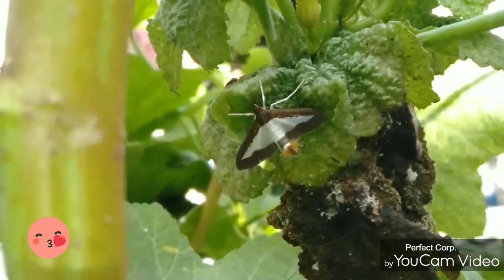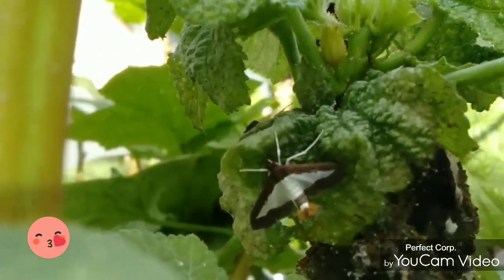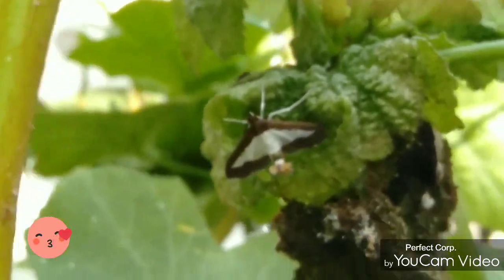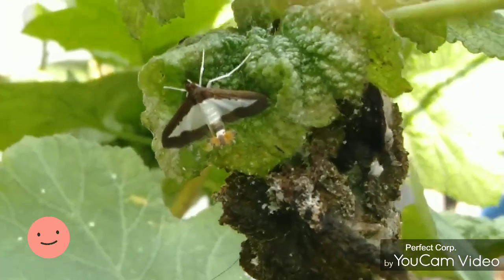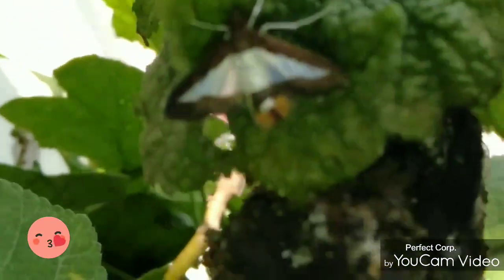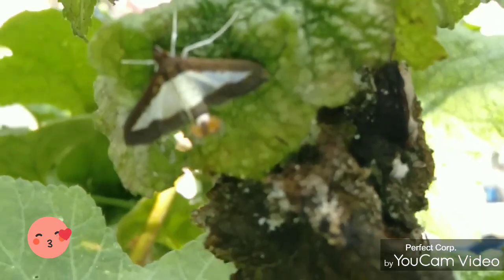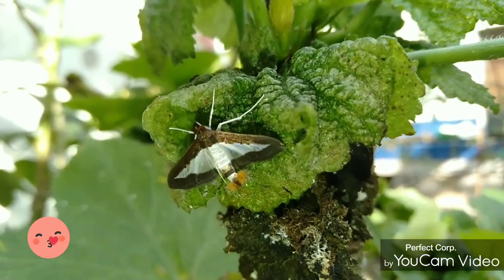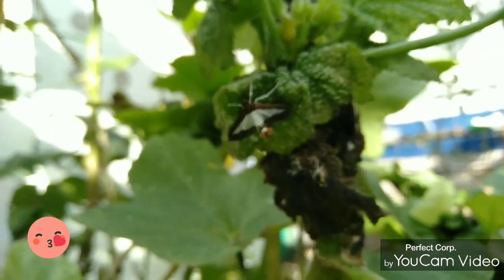MelonwormMoth Melonworm Moth of finger tip size|FASCINATING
🌱Correction:not a woolly bear but a caterpillar in pupal stage. not a tilas guys. I mistook it for a White Marked  Tussoc Moth which I am trying to describe in the video. I actually saw lots of finger tip small hairy pupae or hairy worm most of these days of this month October.

So itsy bitsy tiny moth. I was curious I though its tail had stucked hairy cocoon from its old hairy skin. But actually it's pupae stage is a caterpillar. The hairy part at the tip of its body is actually a part of its body.
Scientific name is DiaphaniaHyalinata
I really did a research so everyone can get to know this small pretty thing but really devastates the squash family like cucumber,squash etc.
Found in Eastern America,South to Central & South America and the Carribean . Wingspan is 27-30 mm. The wings are pearly whites centrally,slightly iridescent and has brown edges all over the cetrally white color.
Adults are already on wing from October to November.